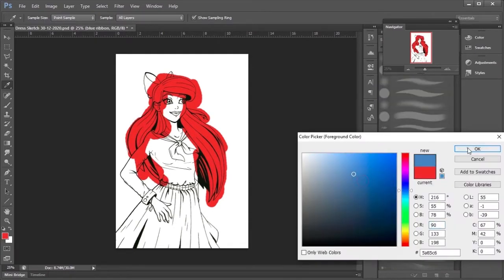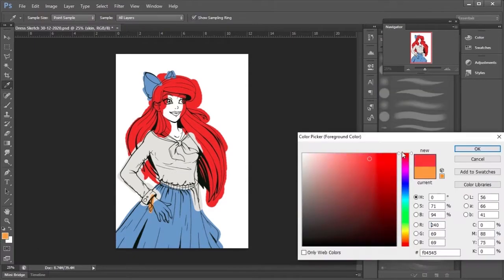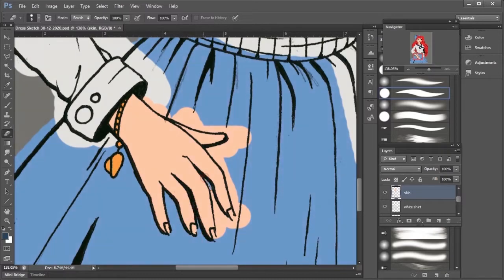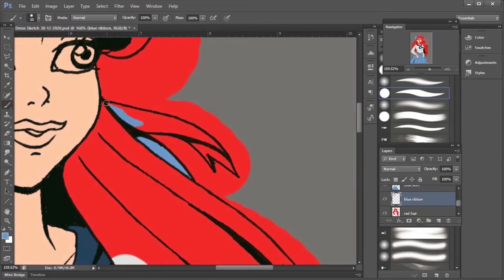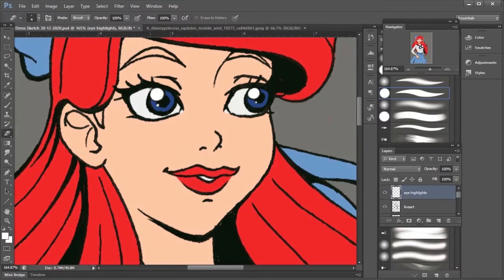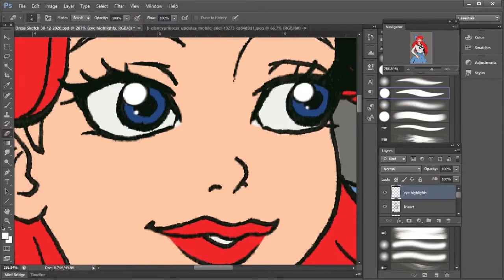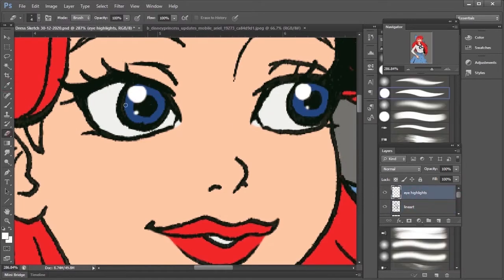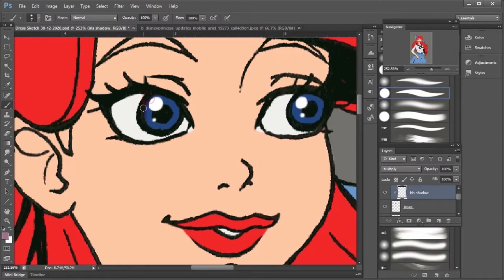Princess Ariel Painting (and Semi-Character Analysis)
Experience my awkward voice over a quick timelapse of Princess Ariel in Photoshop this time.

Like I said in the video, this chat/loose analysis is purely for fun! Don't take it seriously coz I definitely won't care XD. I love the Little Mermaid movie but I believe Ariel could've been a much stronger character.

Thought it’d be a nice quick exercise in celshading and while I was working I thought back to the movie and realized two things: A) Ariel is VERY much a child, and her saying she isn't is hilarious to me in hindsight as an adult, and B) King Triton doesn't deserve the dislike he gets. Yeah, the man's flawed, but he was in the right like 90% of the time.

Lemme know if you'd like to see more occasional videos like this, where I chat about my favorite fictional characters whilst working.

You can download the PSD file this sketch sketch for free on my Gumroad HERE!

I use a small Wacom Intous for my digital painting